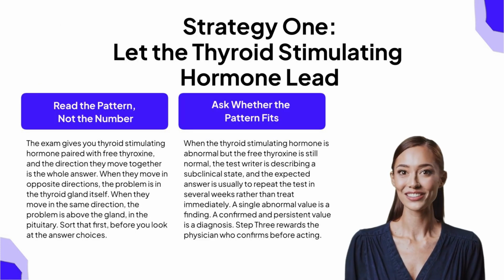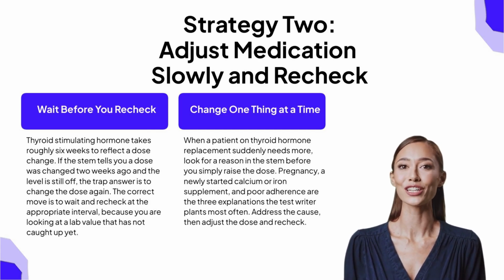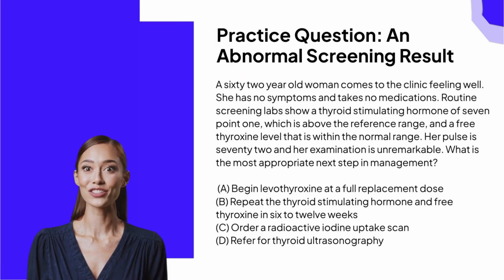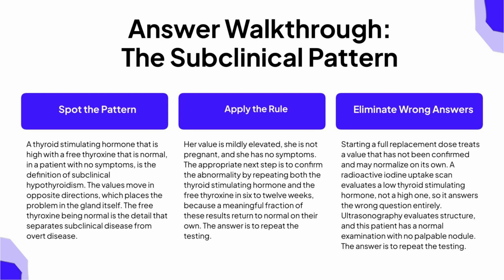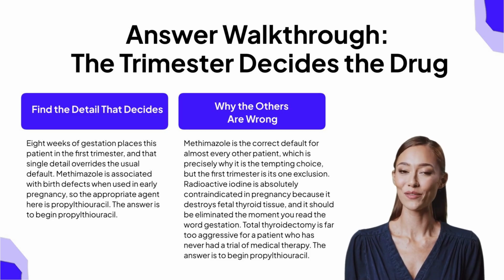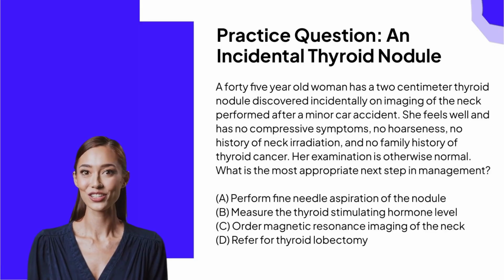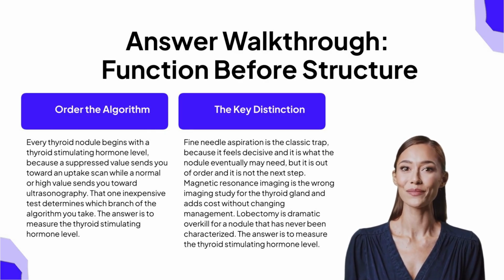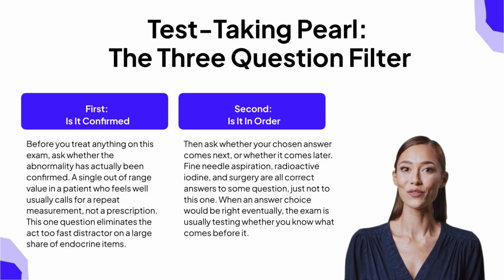USMLE Step 3 Thyroid Management | In-Practice High-Yield Review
Master the essential thyroid management algorithms for the USMLE Step 3 exam and your clinical practice. In this high-yield tutoring module, we break down the critical diagnostic pathways, medication titration rules, and complex decision-making frameworks you need to confidently tackle board questions and CCS cases.

Thyroid disorders are heavily tested on Step 3. Knowing how to correctly interpret labs and select the exact "next best step in management" is crucial for maximizing your score.

What We Cover:

● TSH Interpretation & Treatment: Deconstructing subtle subclinical presentations, parsing discordant lab patterns, and establishing definitive thresholds for initiating therapy.

● Hypothyroid Medication Adjustment: The precise clinical protocols for titrating levothyroxine, managing persistent symptoms, avoiding over-treatment risks, and handling special populations like pregnant patients.

● Hyperthyroid Management: The clinical differences between Methimazole and PTU, managing severe adverse effects (like agranulocytosis), and choosing between medical therapy, radioactive iodine, or surgery.

● Thyroid Nodule Follow-Up: A clear, step-by-step diagnostic algorithm utilizing ultrasound characteristics, ATA guidelines, and precise criteria for Fine-Needle Aspiration (FNA) versus surveillance.

💡 Elevate Your Step 3 Preparation:
For comprehensive medical board preparation, high-yield clinical tutoring modules, and personalized exam-taking strategies to secure your matching goals, visit our platform.

Let's bridge the gap between medical knowledge and clinical mastery.